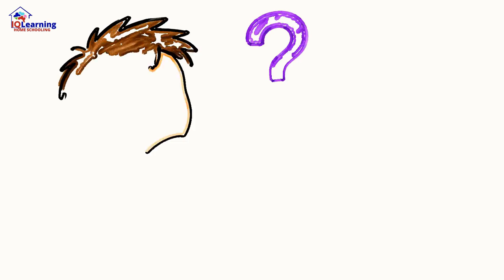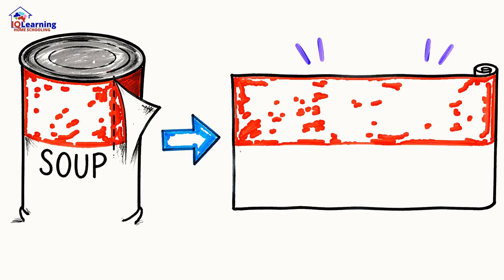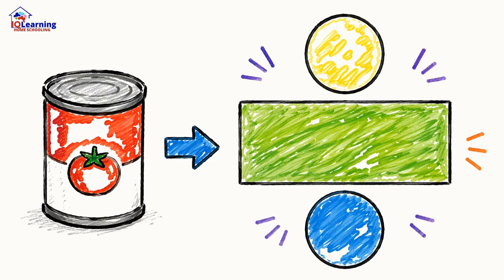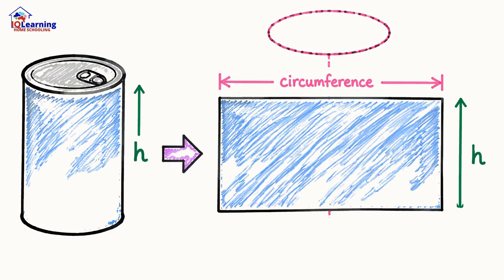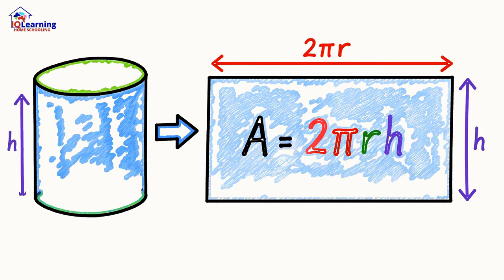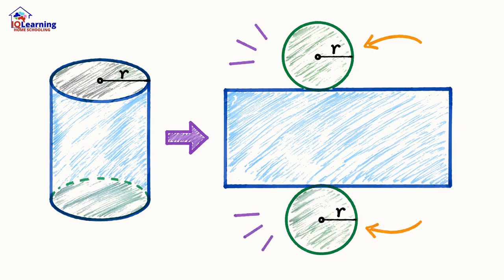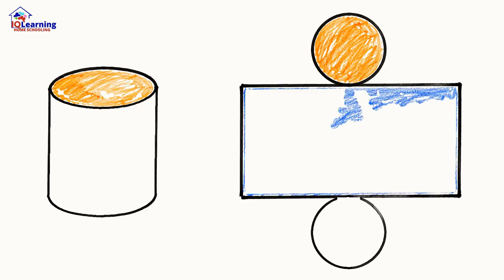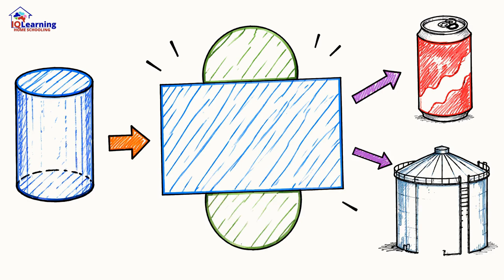Lesson 5 Year 9 Mathematics Surface Area Of Composite Solids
In this lesson, we combine our knowledge of circles and prisms to solve for the surface area of cylinders. A cylinder can be thought of as a circular prism—it has a consistent cross-section, but its 'side' is a single, continuous curved surface. This makes calculating its area unique! We will discover how a cylinder's net reveals a hidden rectangle and use it to solve real-world problems involving pipes, cans, and storage tanks. This is a critical skill for industrial engineers and designers who work with rounded objects.